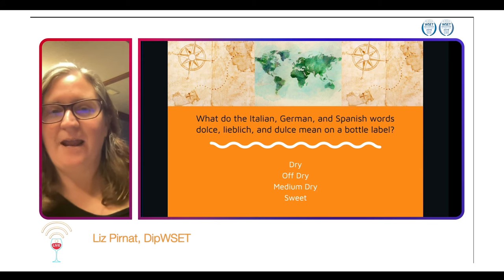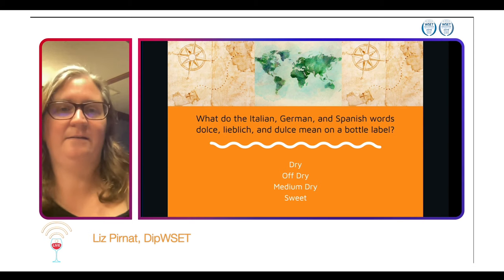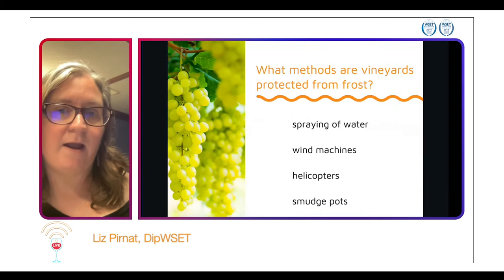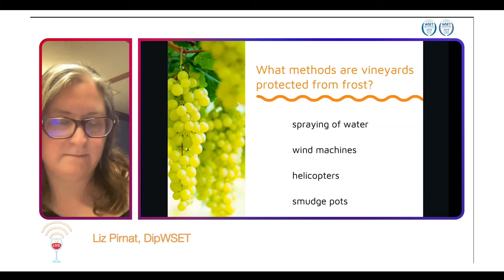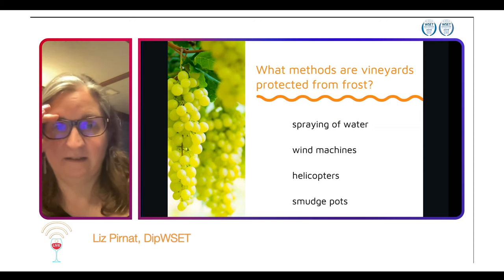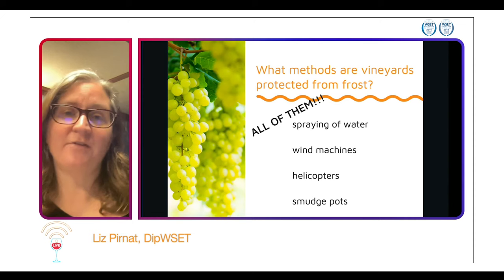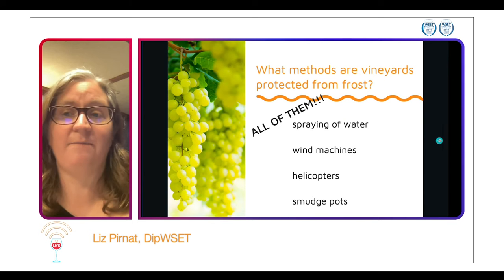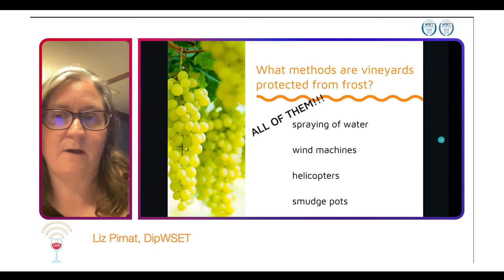Napa Valley Wine Academy - Fortified Wines - Wine Trivia